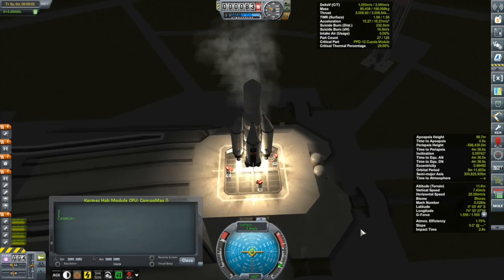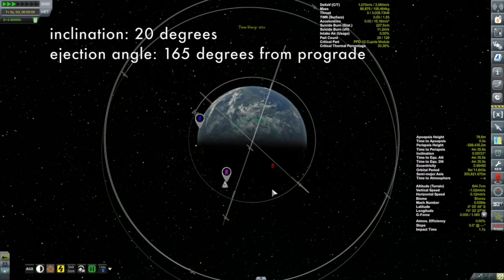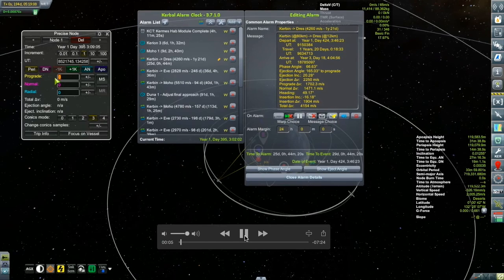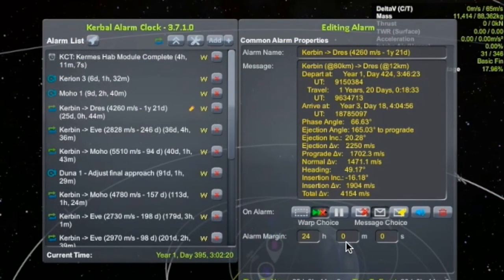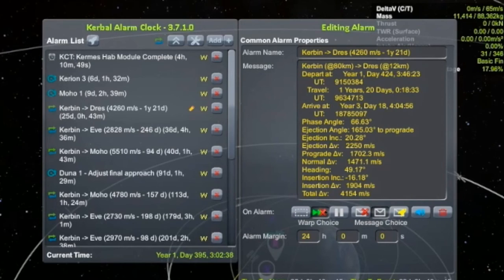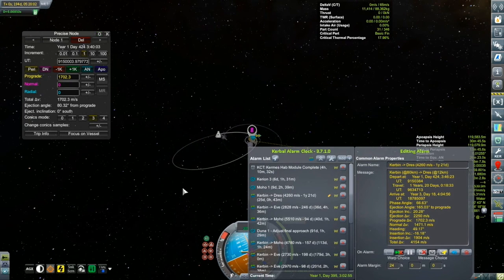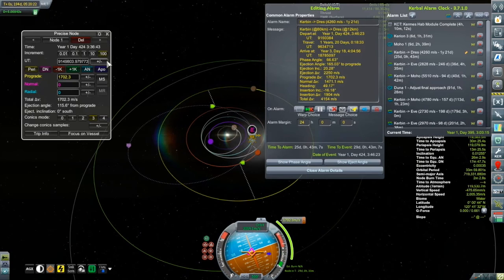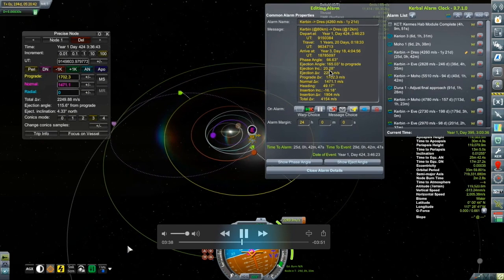KSP Career: Episode 86 Supplemental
This is an add on to Episode 86 where I explain more fully how I got the inclination and ejection angle I wanted for the parking orbit of my Dres vessel.